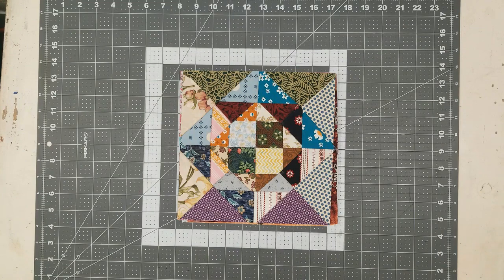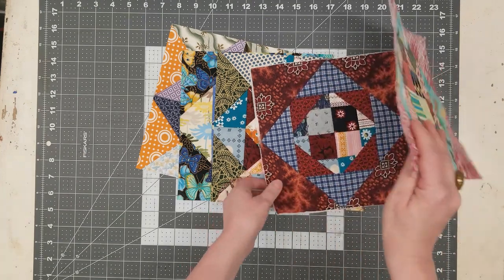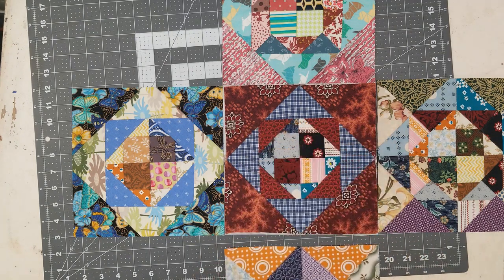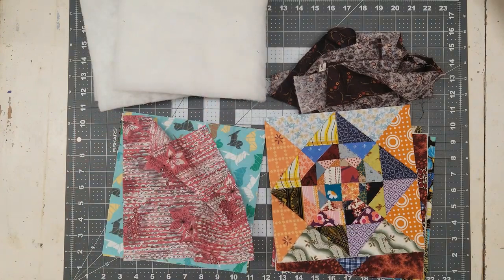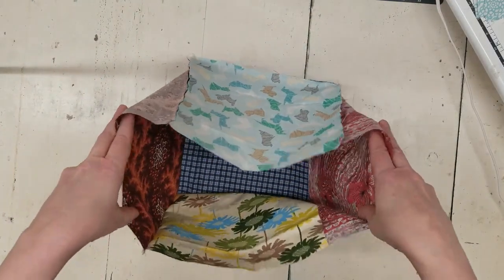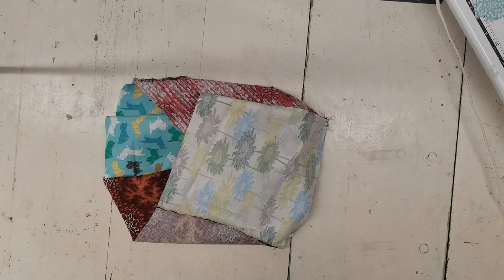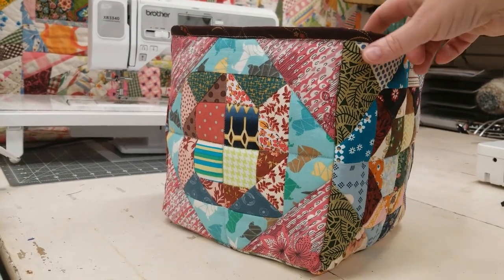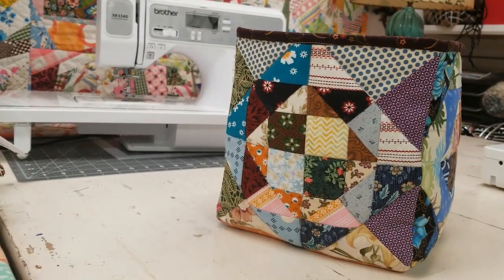Easy Pineapple Block Fabric Storage Bin or Box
Easy Pineapple Block Fabric Storage Bin or Box. Learn to make a practical and pretty quilted patchwork fabric storage bin with binding! I demonstrate using the pineapple blocks I made in my Easy Pineapple Block Tutorial Video so if you haven't already, check it out!

Scraptastic Patchwork Ebay Store:

Leah